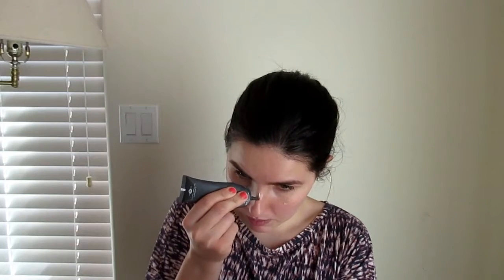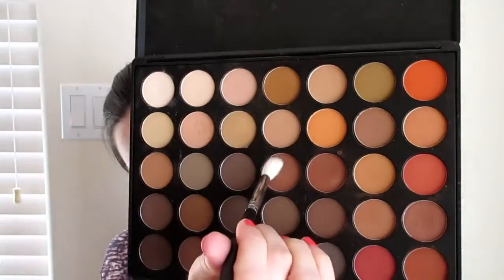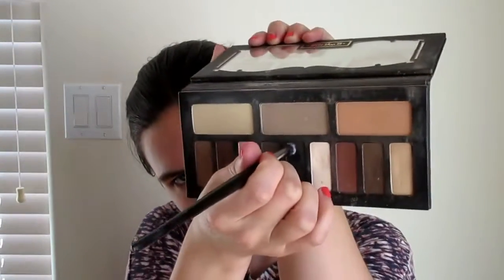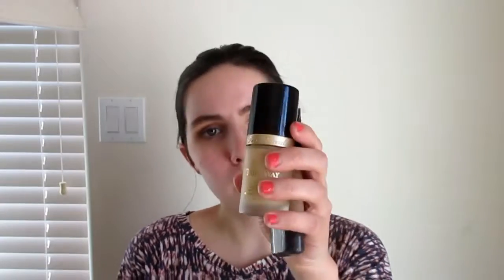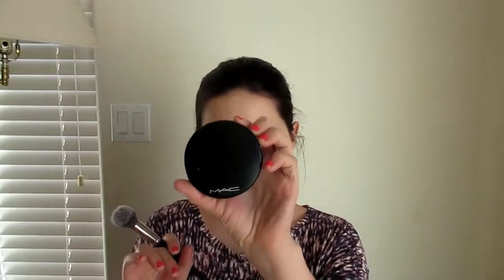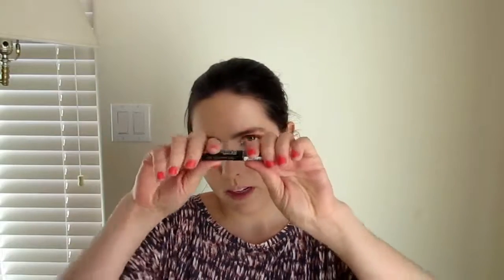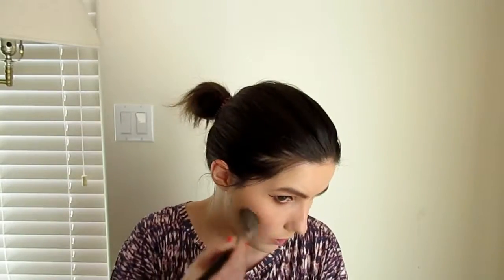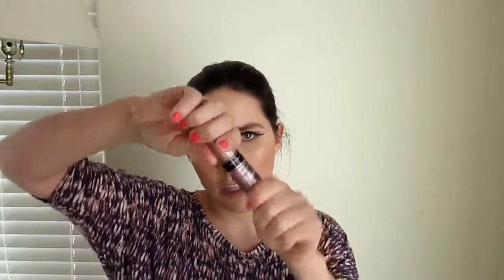Brown Lips & Red Smokey Eye | Makeup Tutorial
Hi everyone! I hope you are all ready for this red smokey eye and brown lips tutorial! All products and brushes used in this tutorial are listed below!

PRODUCTS USED:
Too Faced Hangover Rx Primer
Makeup Forever Step 1 Equalizer Mattifying Primer
MAC Soft Ochre Paint Pot
Morphe 35OM Palette
L'oreal Infallible Pro Glow Foundation in Creamy Natural
Too Faced Born This Way Concealer in Fair
Maybelline Better Skin Concealer in Ivory
Coty Airspun Powder in Translucent Extra Coverage
MAC Mineralized Skin Finish in Light
Too Faced Milk Chocolate Soeli Bronzer
Benefit Cheekathon Palette
-Hoola to contour
Morphe 9N Blush Palette
Urban Decay Afterglow Highlighter  in Sin
Rimmel Scandaleyes Pencil in Bulletproof Beige
NYX Micro Brow Pencil in Chocolate
L'oreal Stylist Brow Plumper in Light/Medium
Colourpop Gel Liner in Honeydude
Rimmel Exaggerate Pencil in Blackest Black
Maybelline Color Sensational Bolds Lipstick in Nude Thrill
NYX Liquid Suede Creme Lipstick in Sandstorm
Boots No 7 High Shine lip gloss in Whisper

BRUSHES: [ALL MORPHE BRUSHES UNLESS SPECIFIED]
M224
E8
Sigma E55
E27
M518
M441
E18
Sigma E35
E13
M433
E36
Real Techniques Miracle Complexion Sponge
E3
E48
E53
M501
Real Techniques Contour Brush
G7
M508

Hi, My name is Victoria Claire and I am a beauty vlogger! I vlog about all things beauty and love sharing my tips and tricks about makeup application! I also do hauls every once in a while!